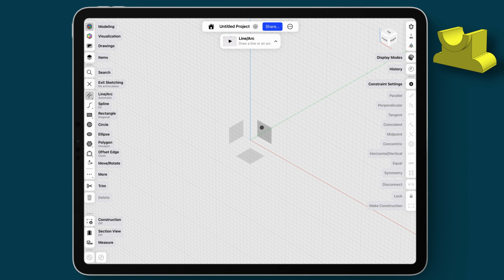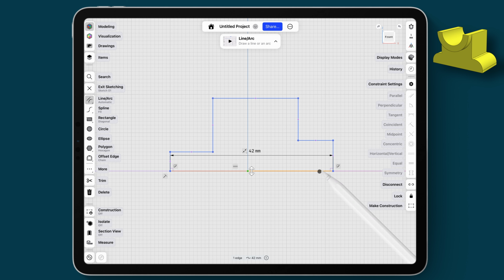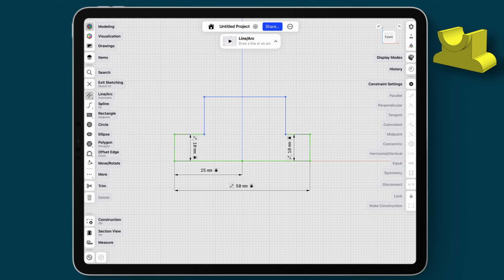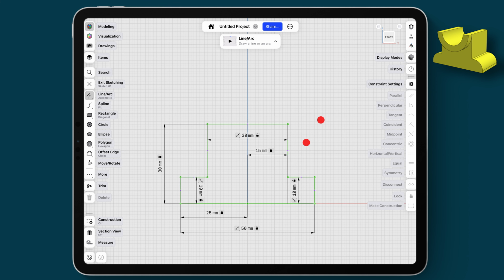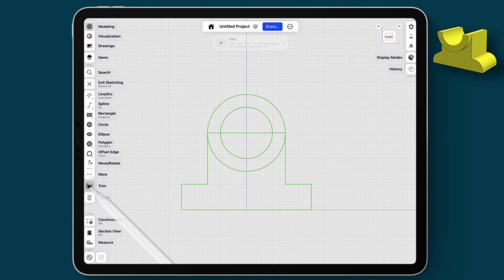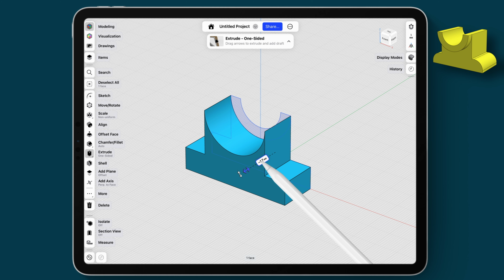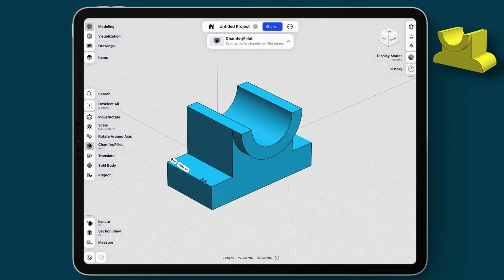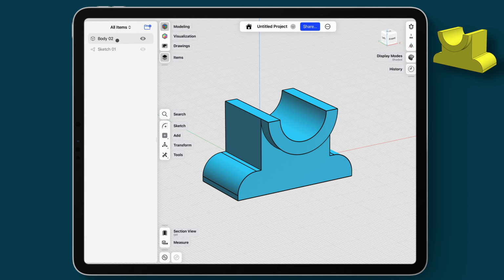Drawing 05| CAD for Beginners | Shapr3D